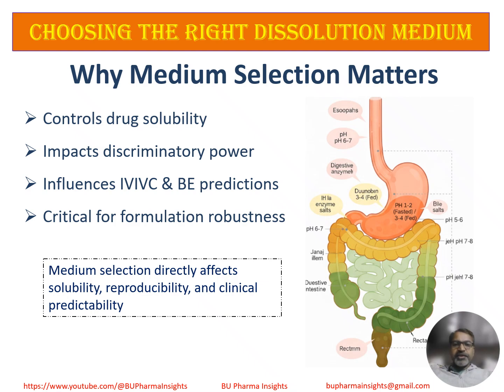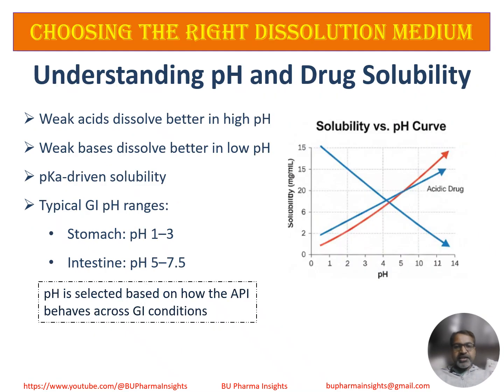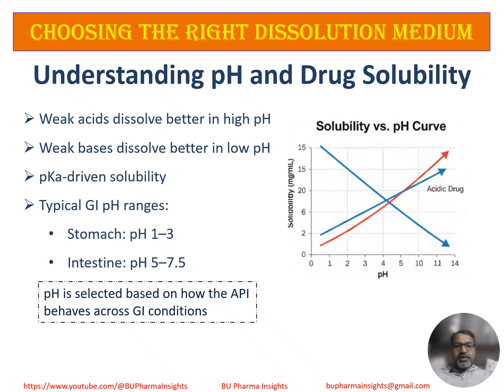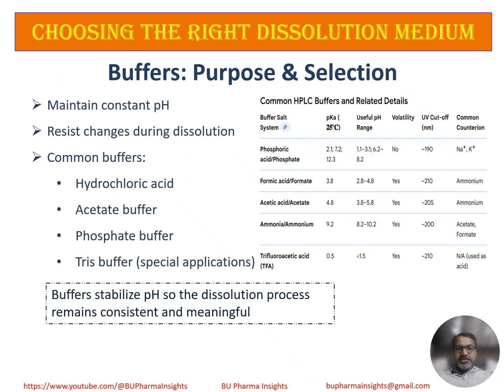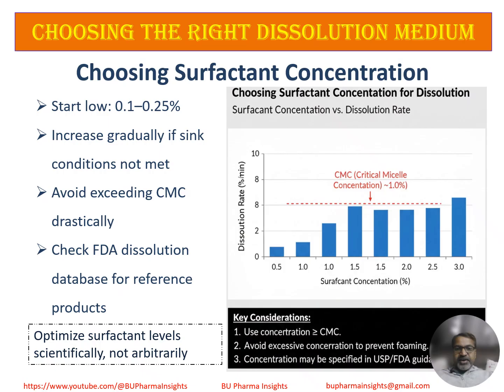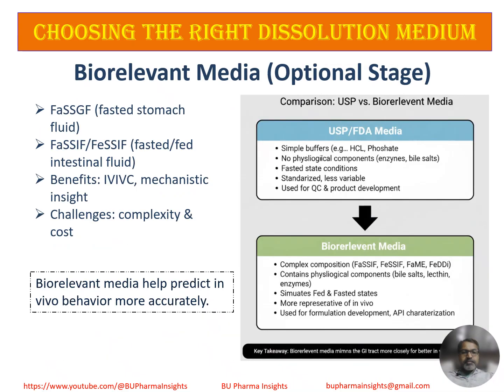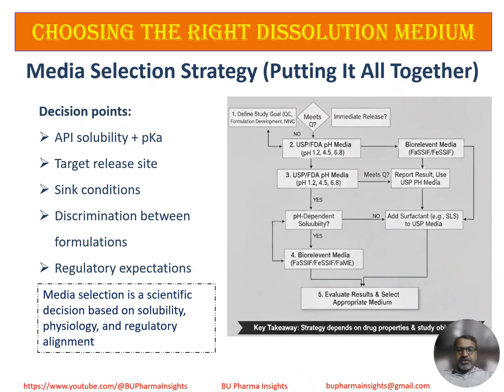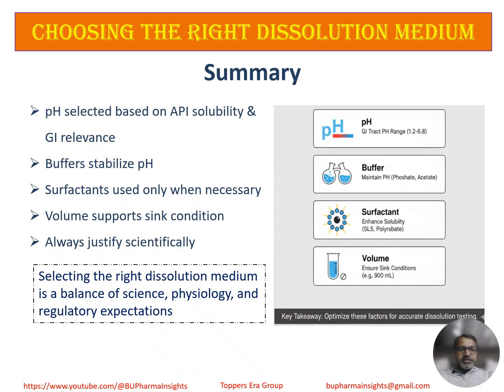Dissolution 4/62: Choosing the Right Dissolution Medium pH, Surfactants & Buffers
Selecting the right dissolution medium is the foundation of a successful dissolution method.
A wrong choice can lead to non-discriminatory data, f₂ failure, OOS results, and regulatory questions.

In this video, you’ll learn how to scientifically select dissolution media using pH logic, buffer systems, surfactants, and sink condition principles—with real pharma relevance and regulatory alignment.

Whether you are in R&D, QC, stability, or regulatory, this session will help you design robust and defendable dissolution methods.

🔹 Why Medium Selection Matters

How medium controls dissolution rate

Impact on variability and method robustness

Why “trial-and-error” media selection fails audits

🔹 Key Criteria for Selecting the Medium

API solubility and pKa

Dosage form type

Sink vs non-sink conditions

Physiological relevance vs QC practicality

🔹 Understanding pH and Drug Solubility

Weak acids vs weak bases

pH-solubility profile explained simply

Why pH drives dissolution behavior

🔹 Common pH Media Options (USP / FDA)

pH 1.2 (acidic)

pH 4.5 (acetate buffer)

pH 6.8 (phosphate buffer)

When and why each is used

Regulatory expectations from USP and FDA

🔹 Buffers: Purpose & Selection

Why buffering capacity matters

Phosphate vs acetate vs citrate buffers

Avoiding pH drift during testing

🔹 Surfactants: When & Why to Use

Poorly soluble drugs (BCS Class II & IV)

How surfactants improve wetting & solubility

Why surfactants are NOT a default choice

🔹 Choosing Surfactant Concentration

Critical micelle concentration (CMC) concept

Why more surfactant is not always better

Avoiding over-solubilization

🔹 Volume Selection & Sink Conditions

What sink condition really means

How volume impacts dissolution

Simple logic to confirm sink

🔹 Biorelevant Media (Optional Stage)

FaSSGF, FaSSIF, FeSSIF explained

When biorelevant media adds value

Predicting food effect and absorption risk

🔹 Media Selection Strategy (Putting It All Together)

Step-by-step decision framework

API → formulation → medium → justification

How to document scientifically

🔹 Regulatory Expectations

What regulators really look for

How to justify media choice in submissions

Common audit questions & best responses

✔ Formulation & ARD scientists
✔ Method development professionals
✔ Regulatory & ANDA teams